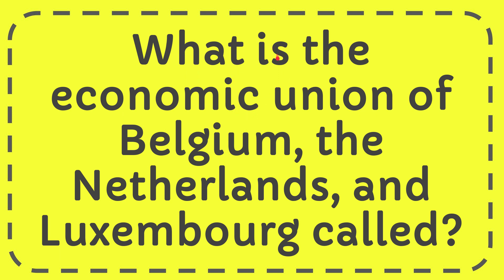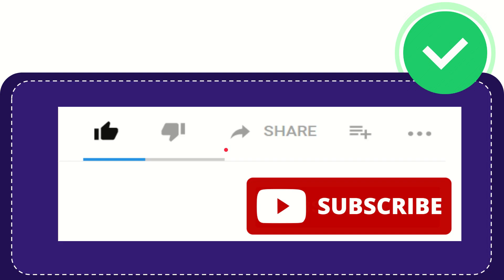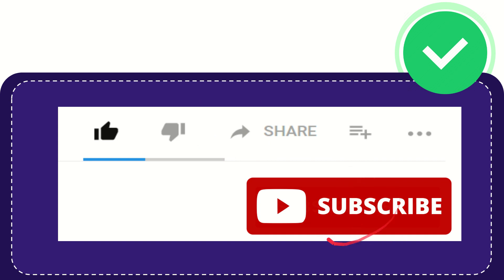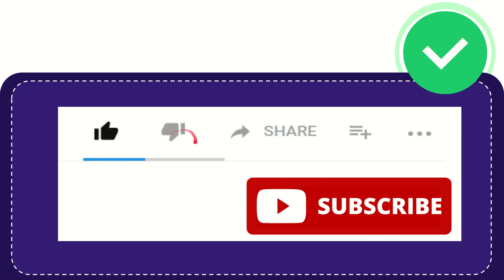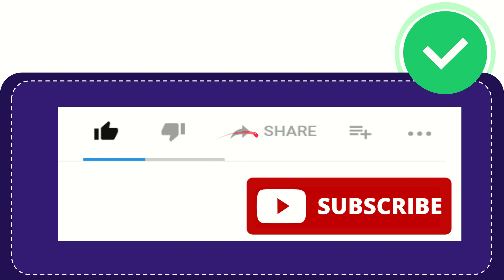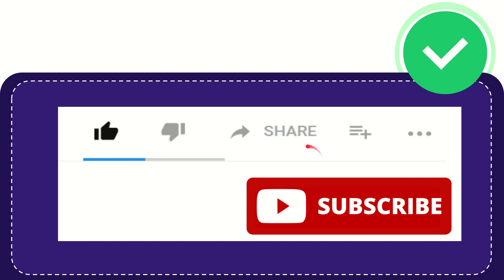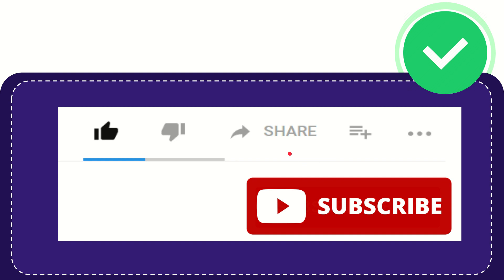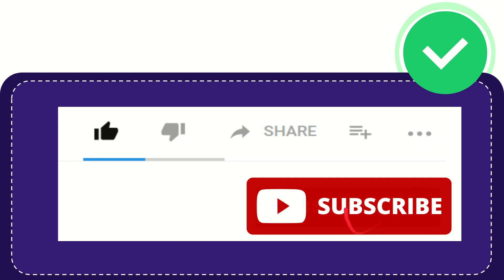What is the economic union of Belgium, the Netherlands, and Luxembourg called?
What is the economic union of Belgium, the Netherlands, and Luxembourg called? NEW VIDEO#